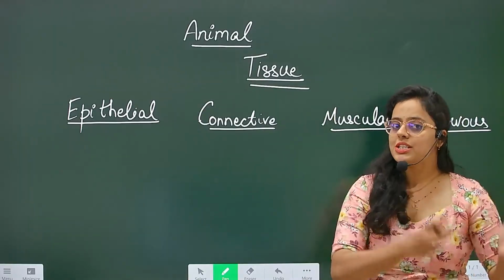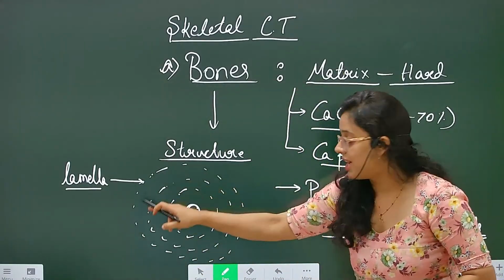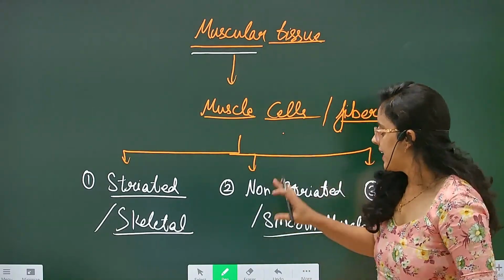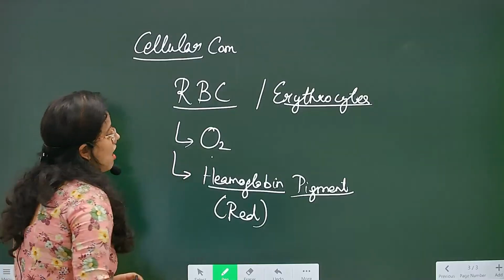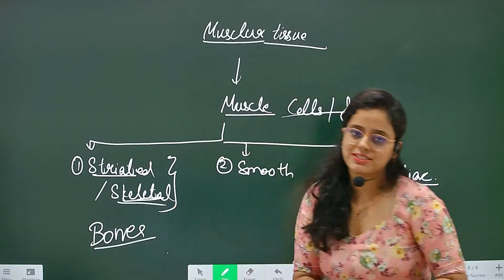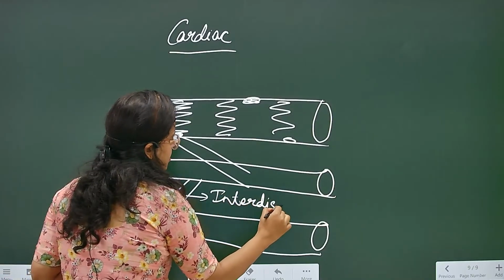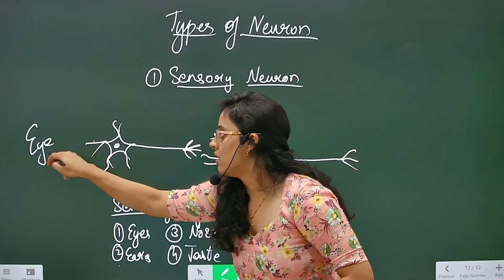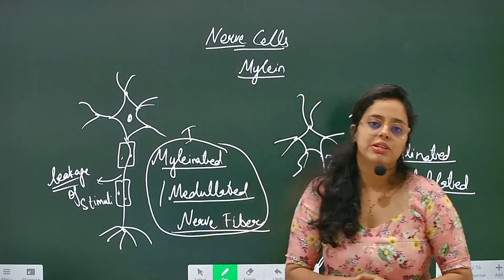Concept Building Course - 2 | Biology Session – May 21, 2025 | Concept Clarity for NEET Biology